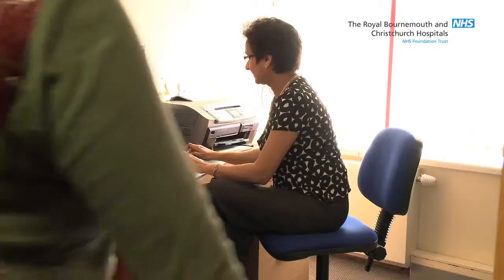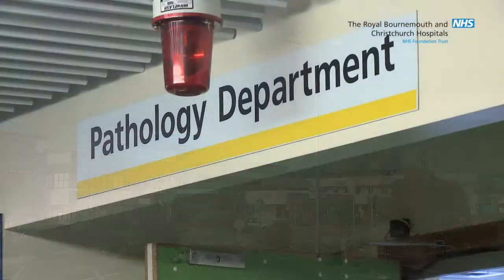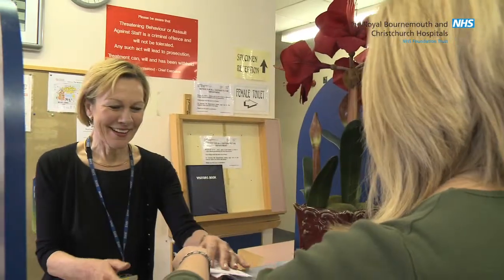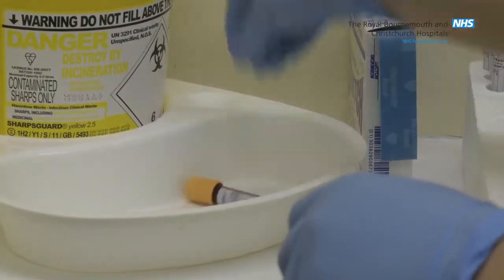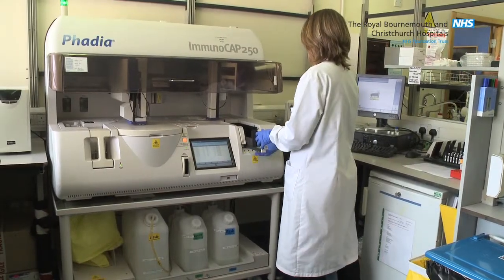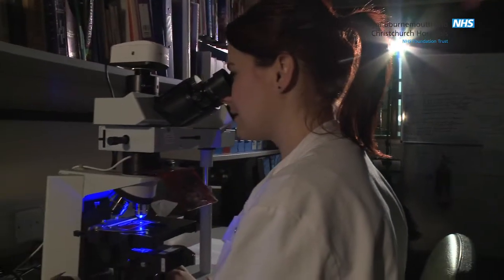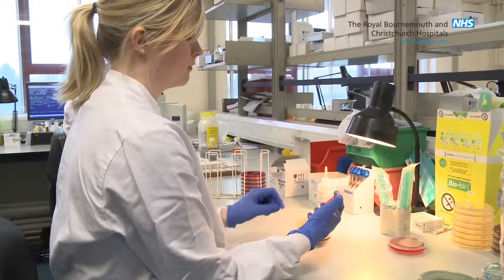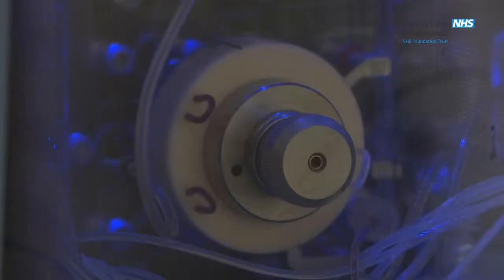Bournemouth Hospital Pathology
A short video narrated by Alexandra Grainey, Laboratory Manager of Pathology Services at the Trust, explaining what happens to your blood samples at the hospital.